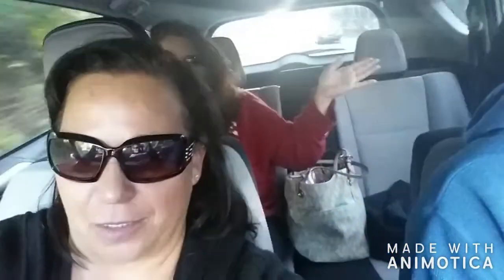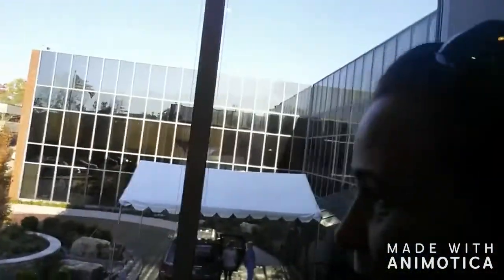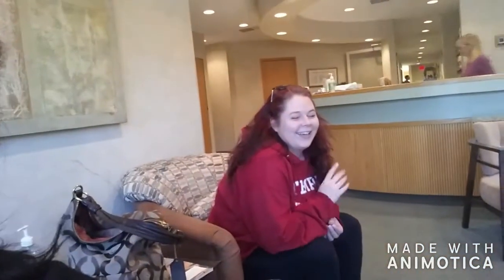My Experience with lip injections!!! 10/26/17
Follow along with me today on my journey with lip injections!! As you can see as the day progressed they got more swollen. It hurts a smidgen. As of now im very happy with the results . The deep wrinkles around my mouth are history! Yay! Ill be checking back in tomorrow. Sending light and love!!! XXoo Have a blessed night!